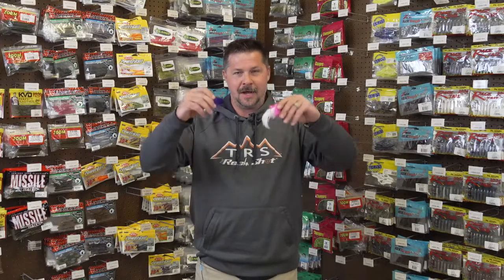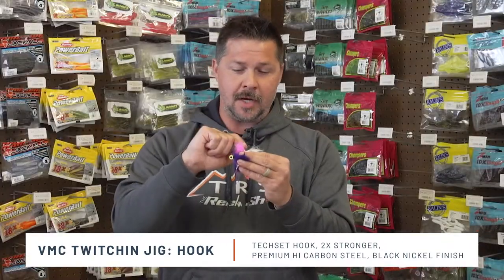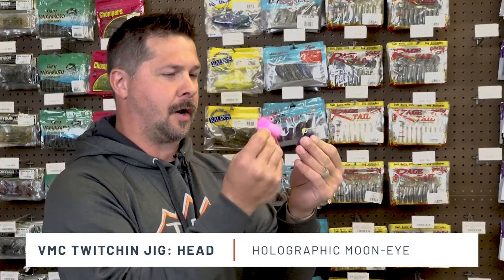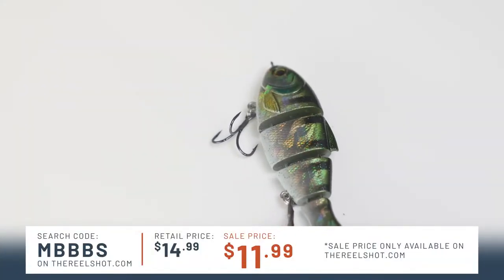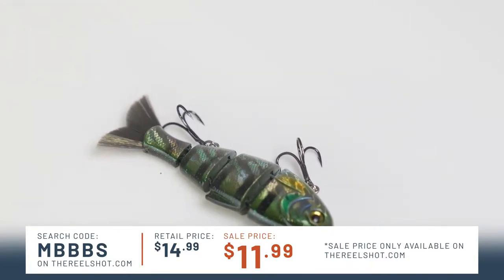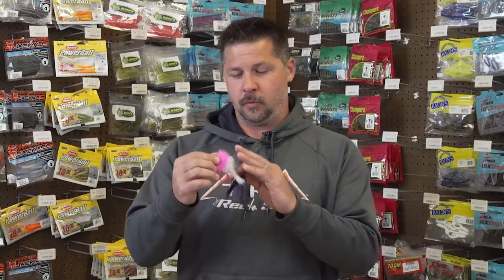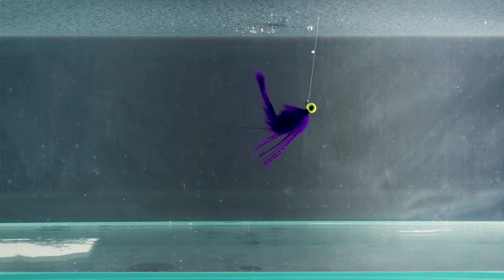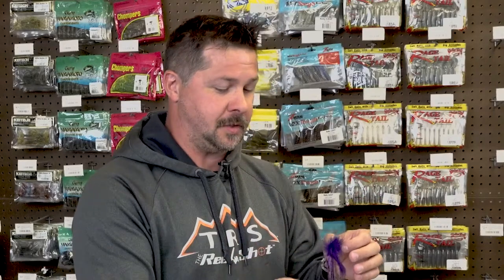VMC Twitchin Jig - An In-Depth Look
The VMC Twitching Jig answers the calls for a lot of anglers that love to throw skirted jigs. Let's take an in-depth look as Matt goes over what sets this jig apart from some of the others out there!